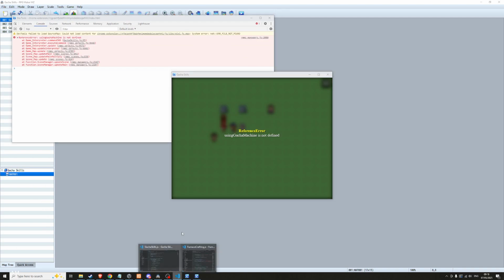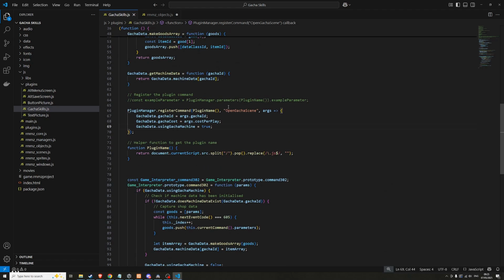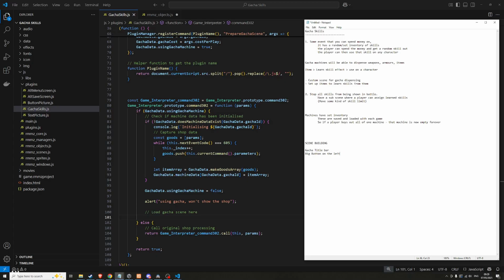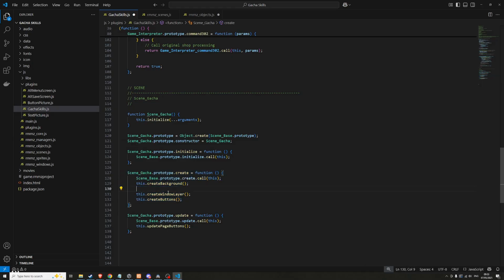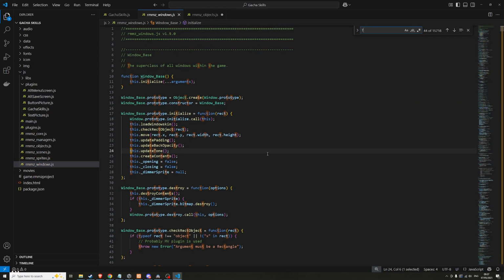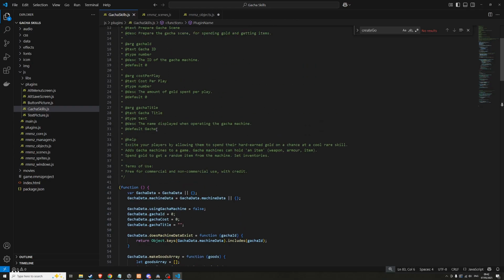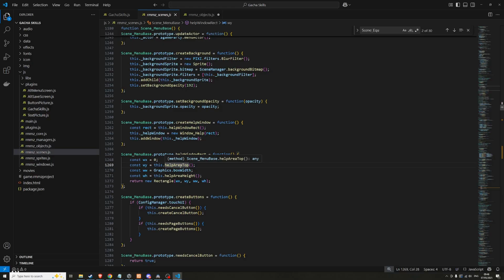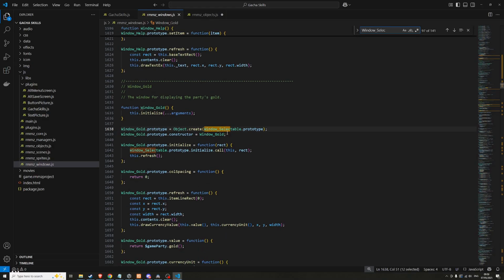Gacha Items 03 - RPG Maker MZ Plugin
(I call this plugin Gacha Skills for most of the video as my plan is to use it to learn skills from the items in the gacha machines.)

Gacha Items allows a dev to set up Gacha Machines with a limited inventory for their players to -waste- spend their hard earned cash.
Gacha rewards can be items/weapons/armors.
Each machine can have a different cost to play.
Easy to set up using in-software tools.

1. Create an event
2. Call the plugin command to set up a gacha machine.
3. Add a ShopProcessing event with the items you want in the gacha machine